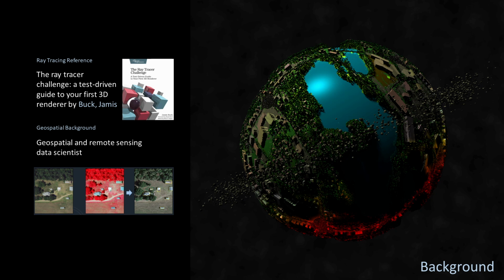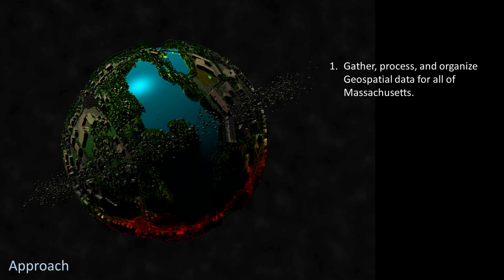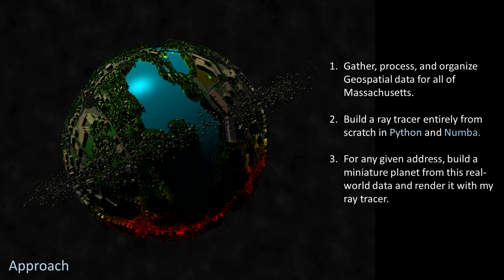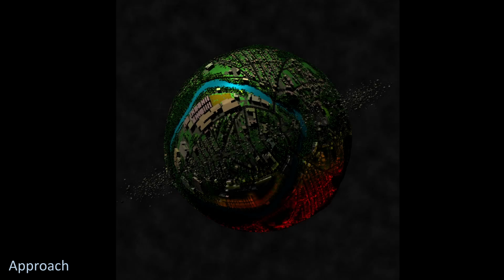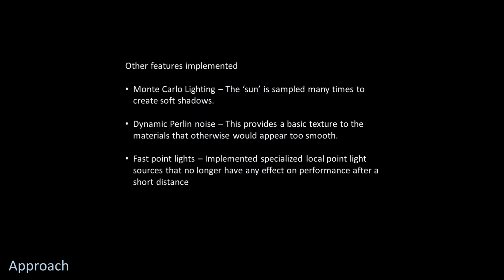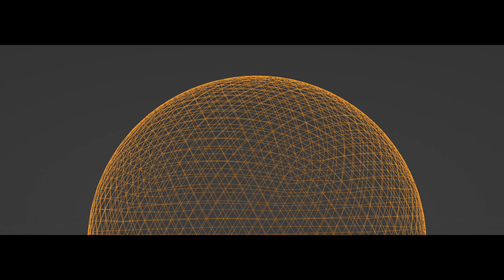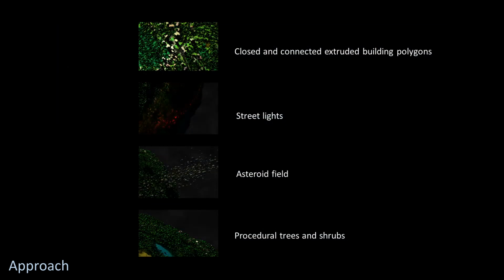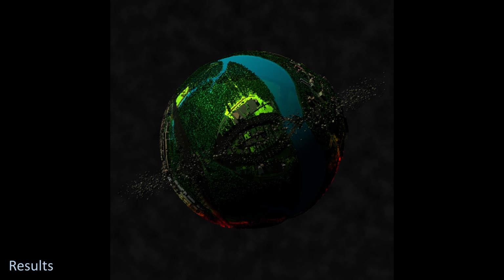Mirrored Duality: Final Project for MIT 6.4400 Computer Graphics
Mirrored Duality: Rendering a planet with a custom-built ray tracer and real-world geospatial data